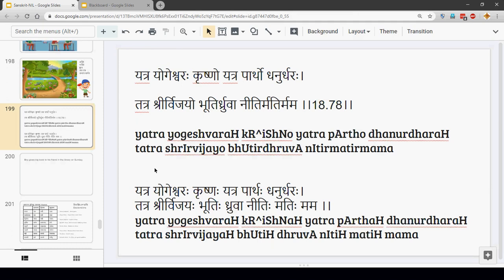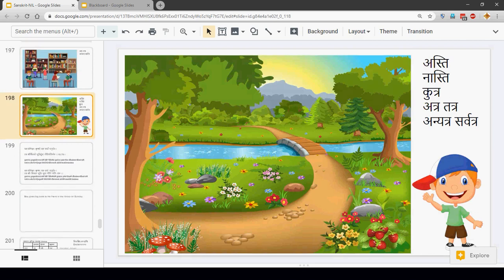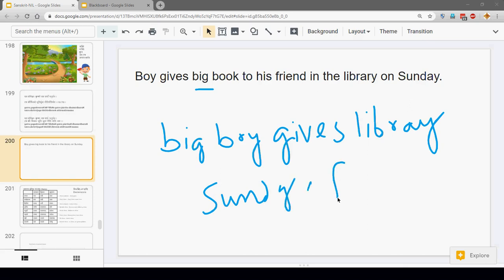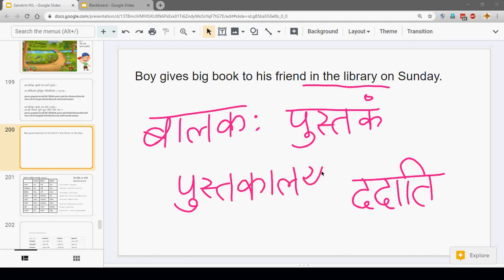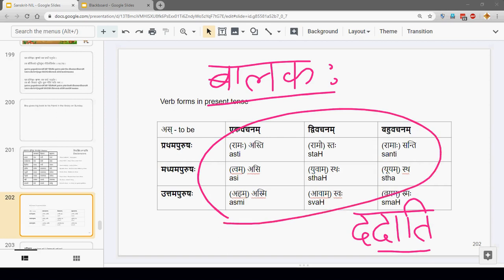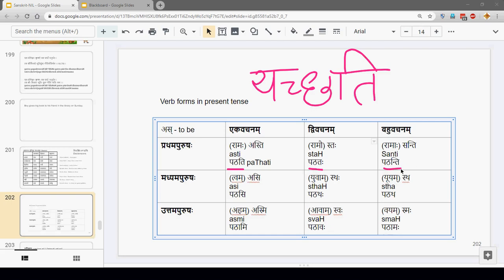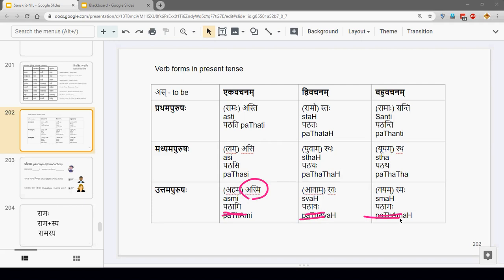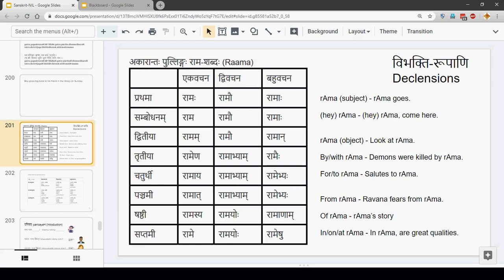Sanskrit for NIL - Class 015 -Structure of a Sentence 23-May-2020